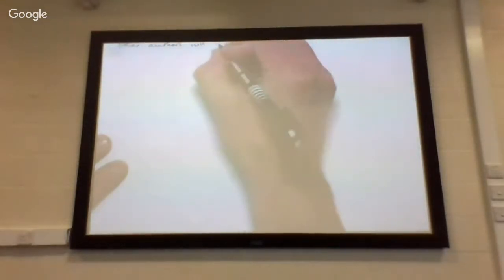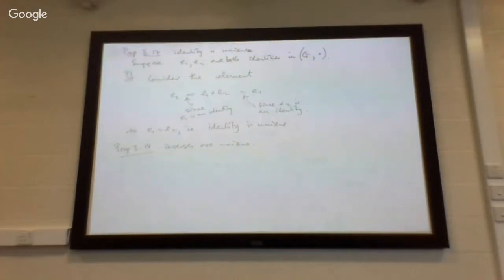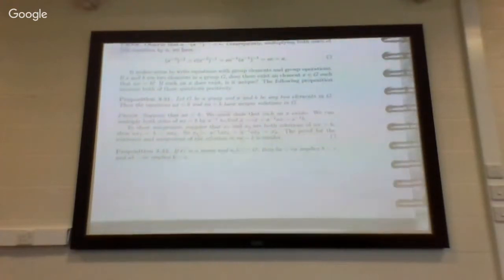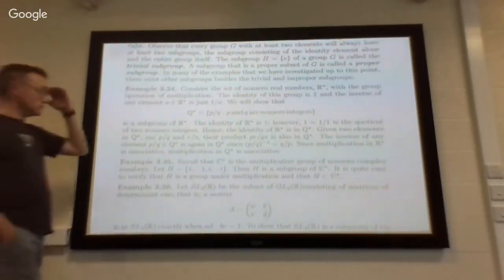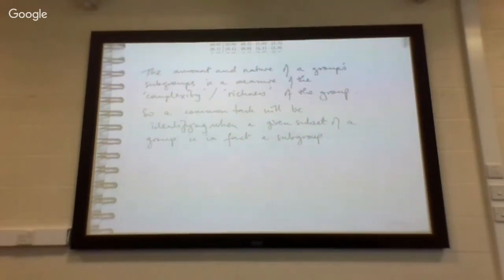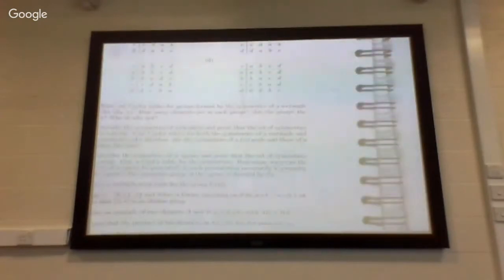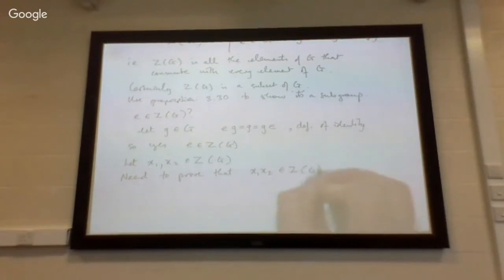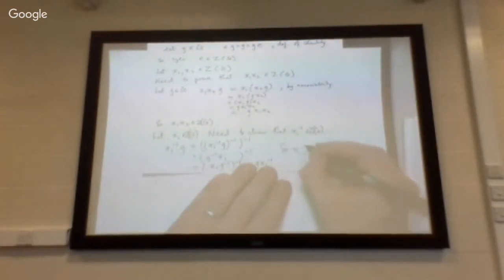Groups, subgroups, problems